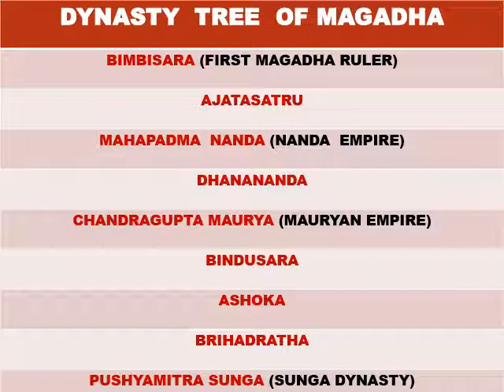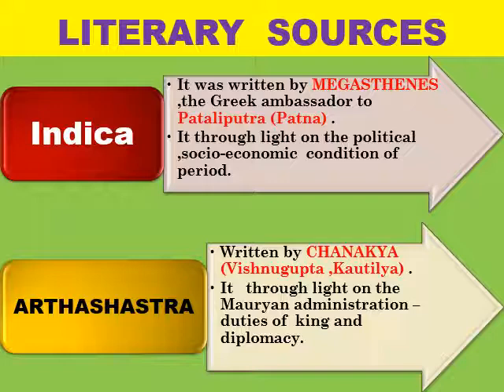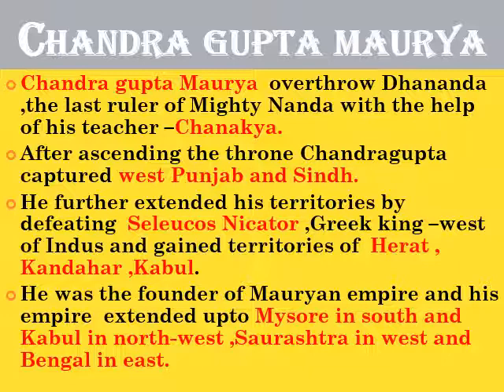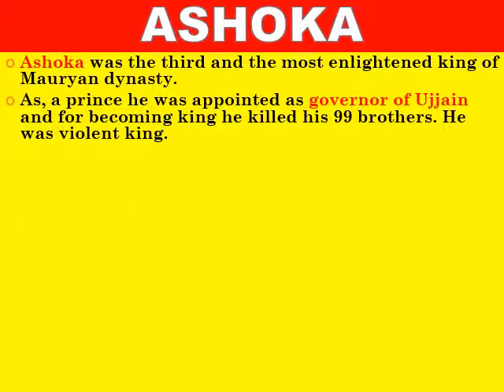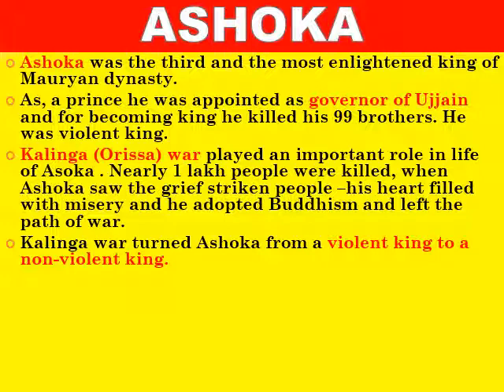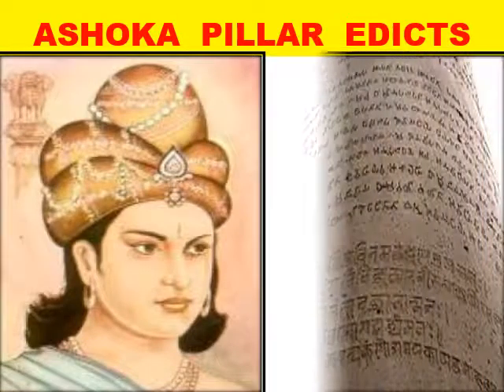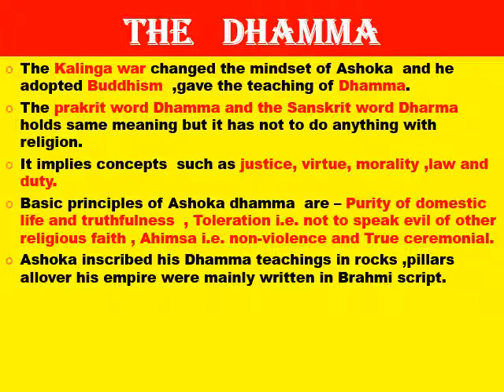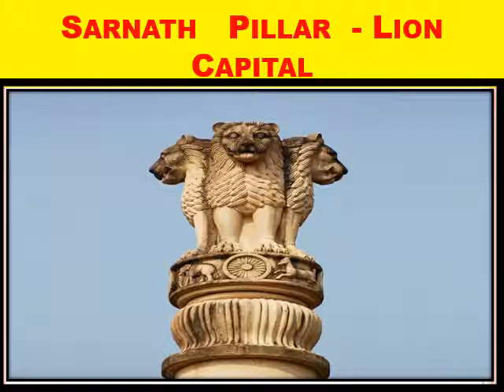History Class 6 L-9 MAURYAN EMPIRE Part 1